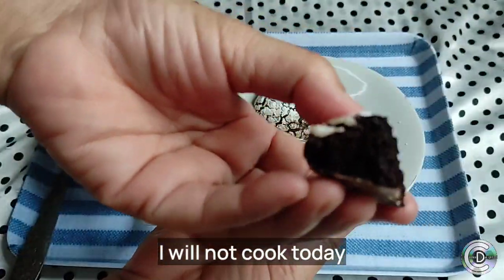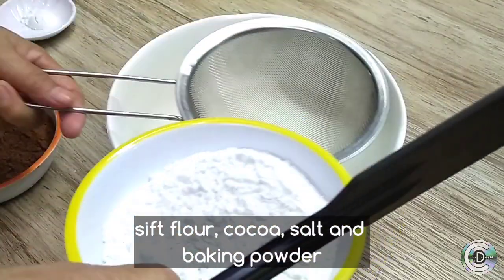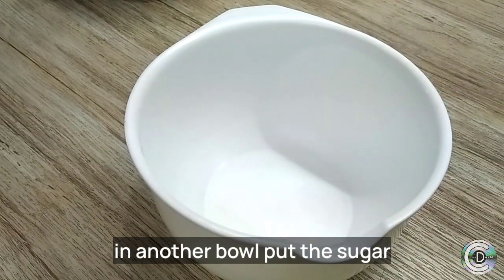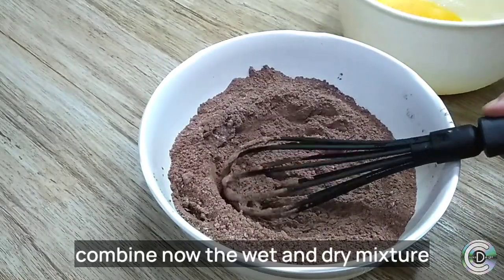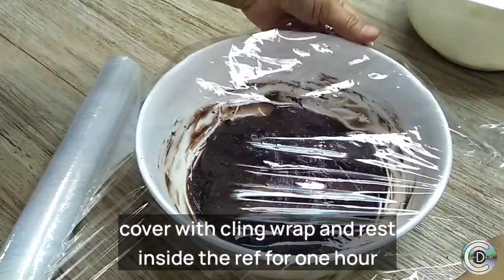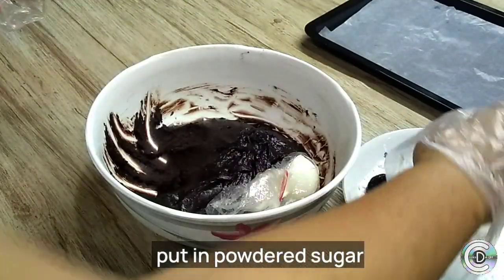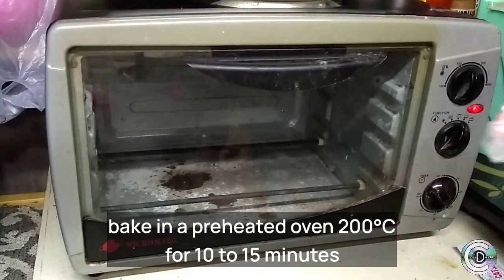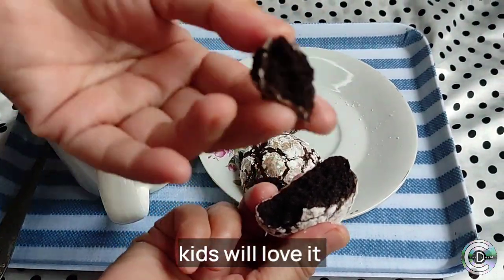CHEWY CHOCOLATE CRINKLES